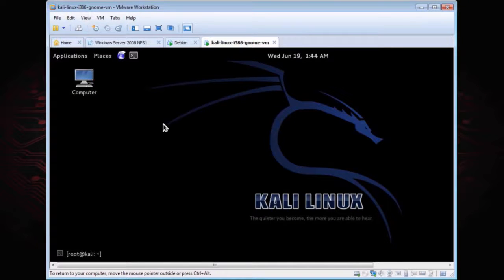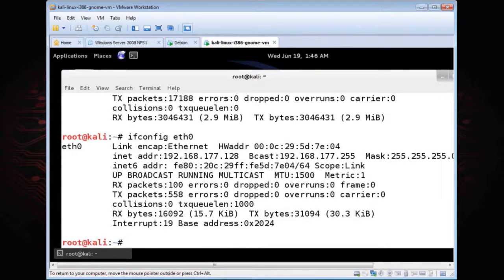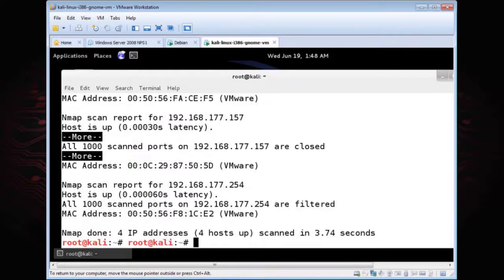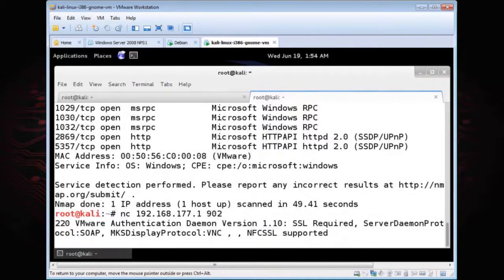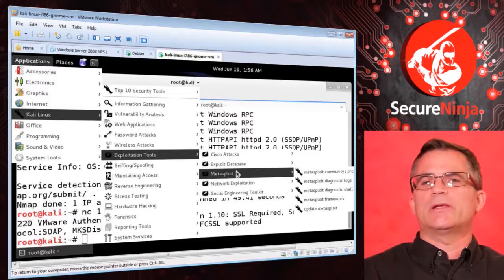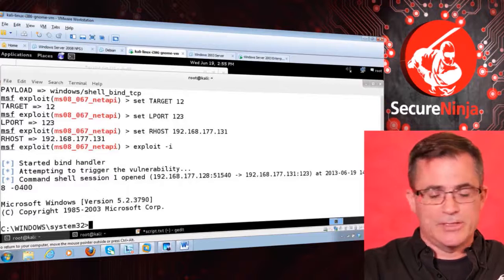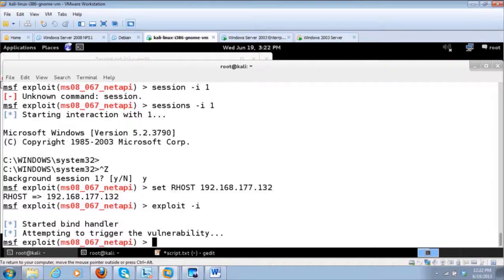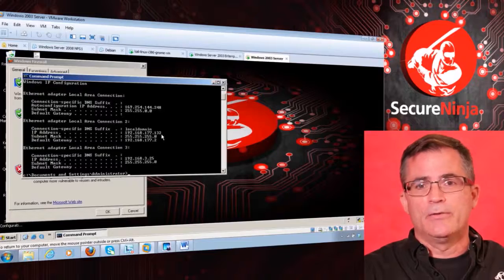03 Red Team Hacking Chapter 01 LAB 01 Hacking Toolkit